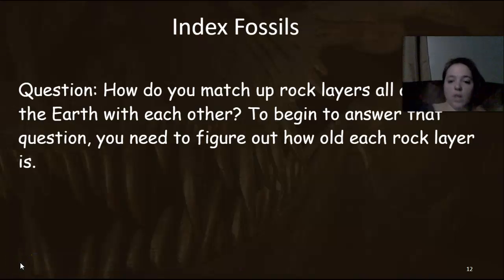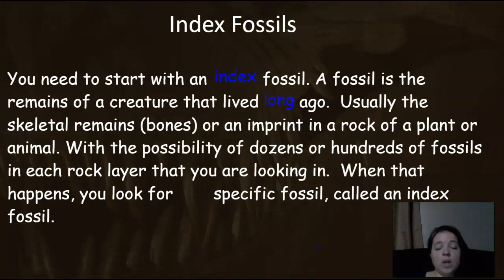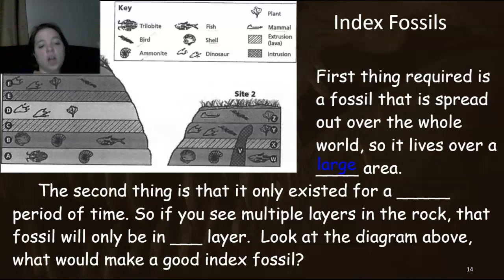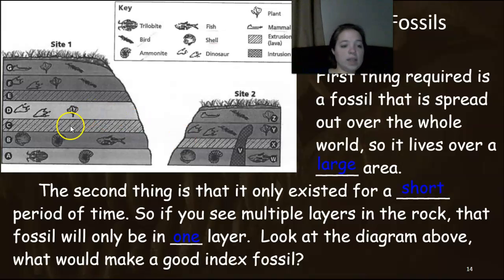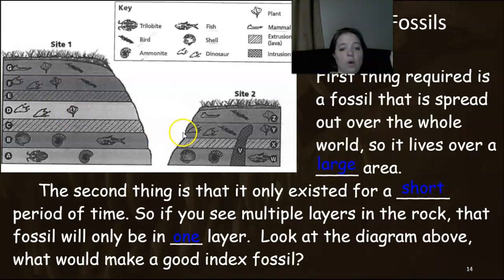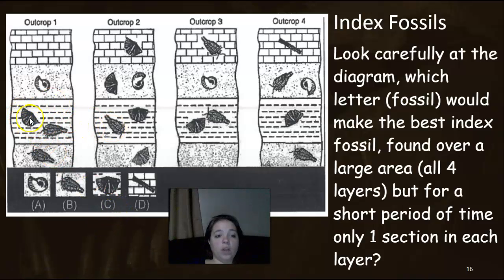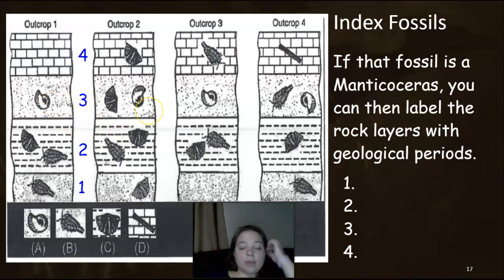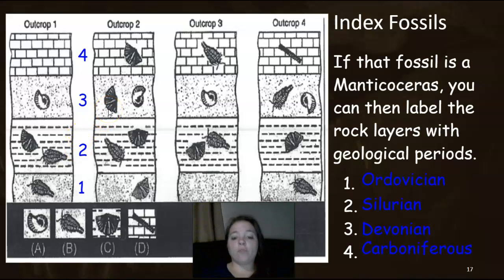Index Fossil Lesson